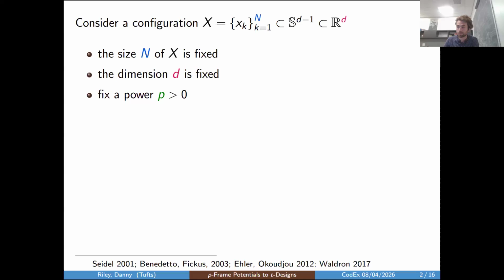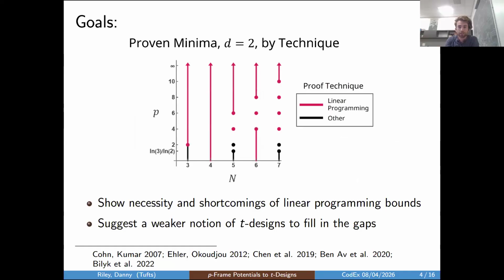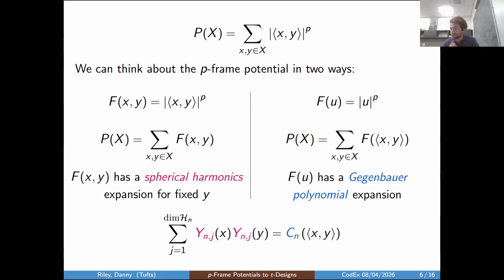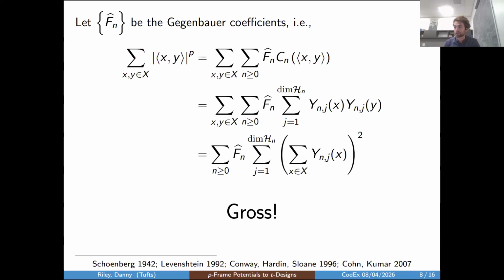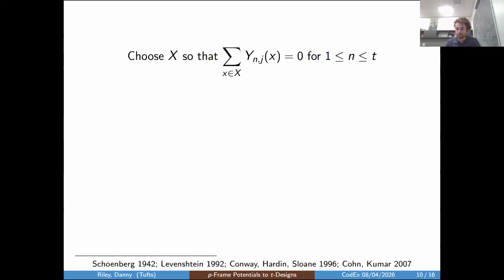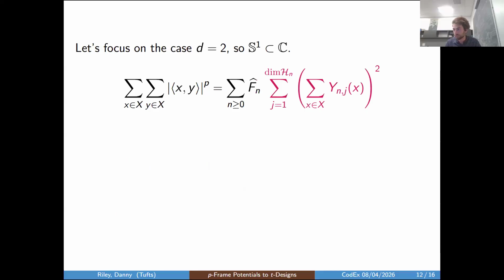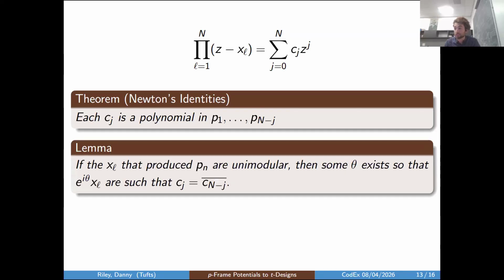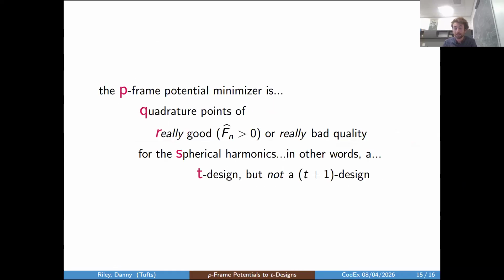Danny Riley: The Connection Between p-Frame Potentials and t-Designs. 2026.08.04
Speaker: Danny Riley (Tufts University)

Title: The Connection Between p-Frame Potentials and t-Designs
Date: August 04, 2026

Abstract: When p=2, the minima of the p-frame potentials are exactly the finite unit norm tight frames. For other values of p, the minima are substantially more difficult to characterize. Most results are derived from the linear programming techniques first cohesively presented by Cohn and Kumar. Recalling classical properties of t-designs on the unit circle, I will present an alternate view of the minimization problem in dimension 2 to demystify why the linear programming techniques do work in the cases that they do and don't work in the cases that they don't.